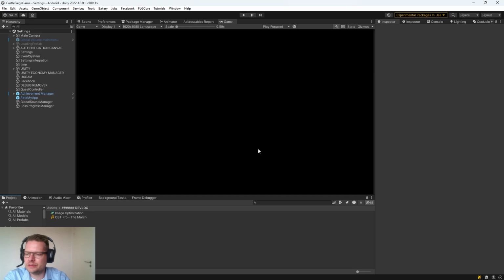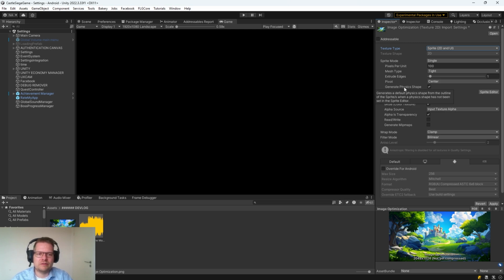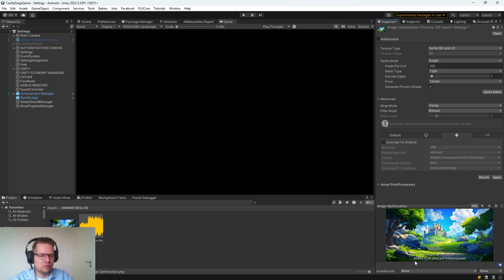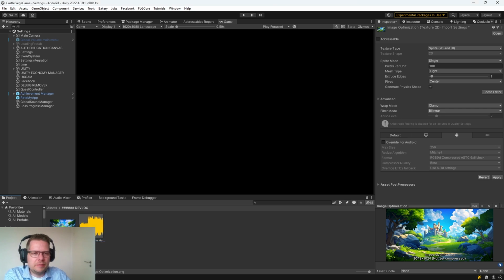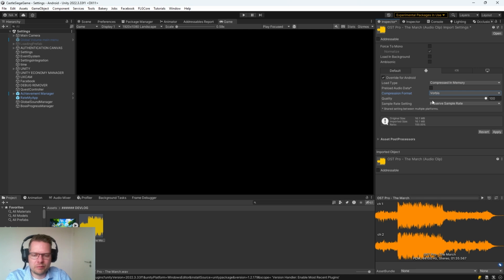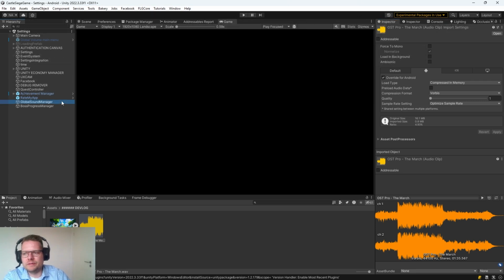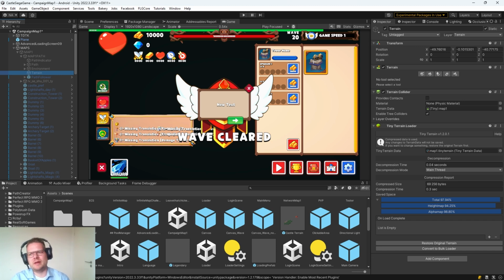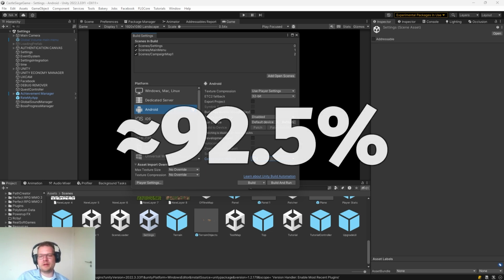Reduce Unity build size of Assets: Shrink from 18.69MB to 1.41MB in Minutes! | Devlog 2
In this video, I walk you through the process of optimizing your Unity game assets for mobile Reduce build size—specifically, how I reduced one image and one audio file from 18.69MB to just 1.41MB for both Android and iOS builds. Whether you're looking to lower your game’s download size or boost performance, this step-by-step guide covers essential tips such as:

Adjusting Unity’s asset import settings for images (using proper texture compression methods)

Fine-tuning audio clip settings to maintain quality while reducing file size

Best practices for mobile optimization in Unity

Practical advice for indie developers striving to create lean and efficient mobile games

This video is perfect for anyone interested in game development, especially indie developers who want to improve asset efficiency without sacrificing quality. Follow along to learn actionable techniques that you can apply to your own Unity projects, ensuring smoother gameplay and faster downloads.

Really great explainer on how everything works.